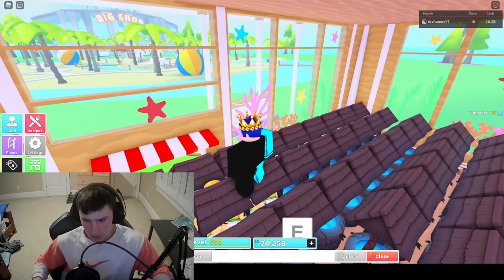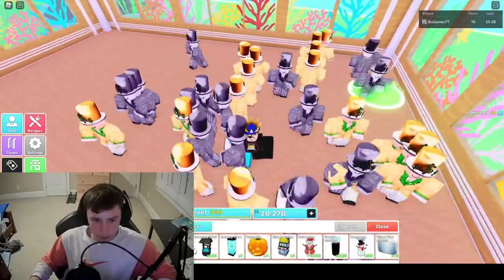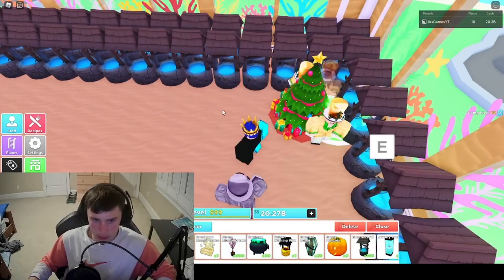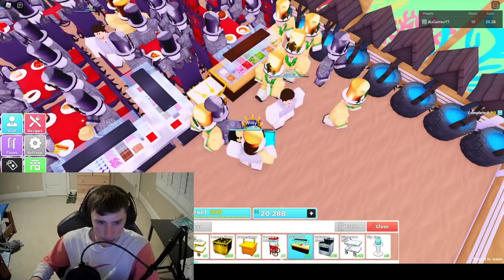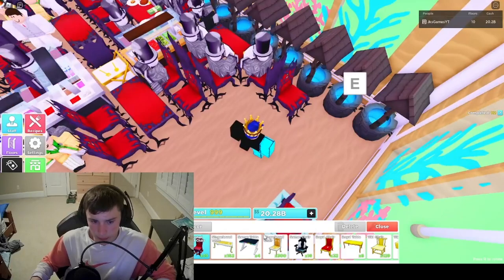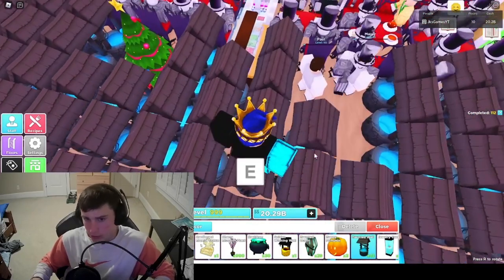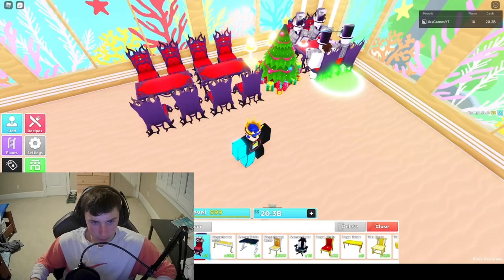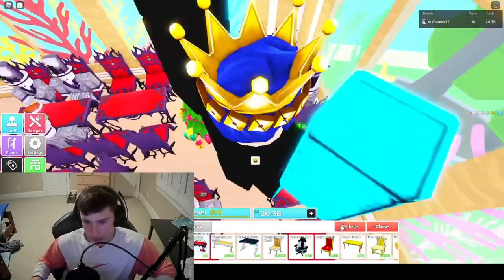LEADERBOARD LAYOUT! (GODLY Layout!) sclsyz's layout | Roblox My Restaurant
In this video I showed you all GreenDevilPlays latest layout video that includes the best leaderboard layout.